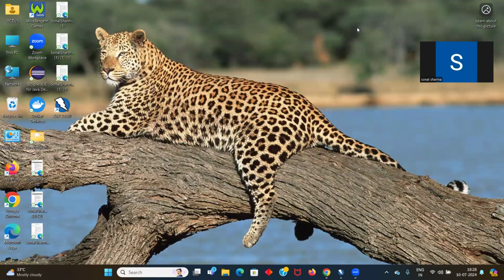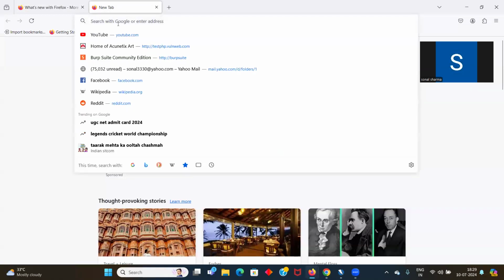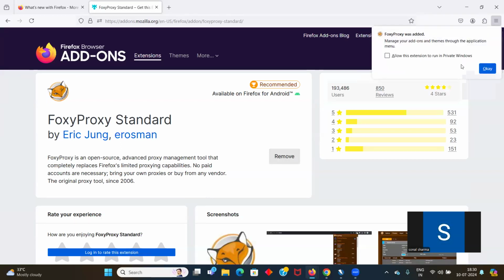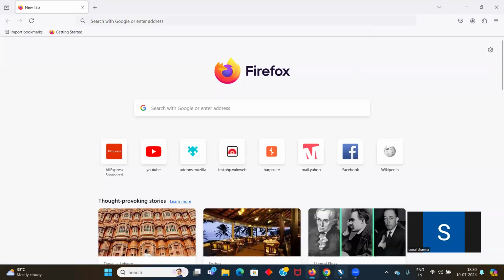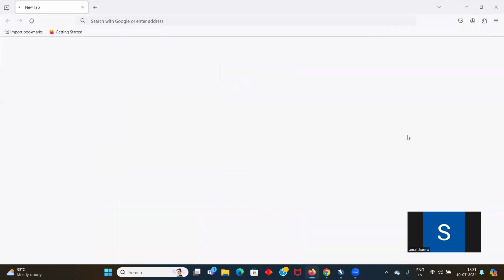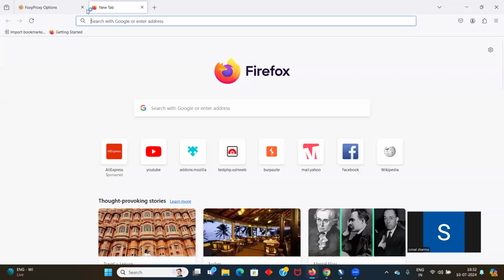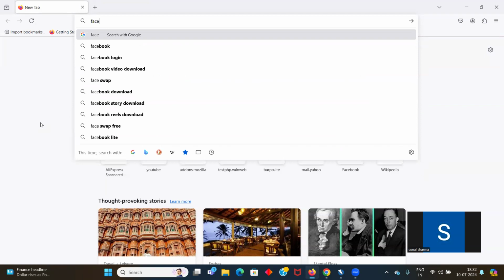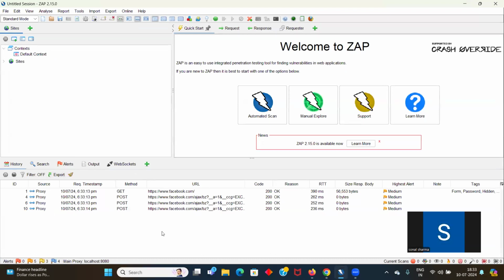How to Install and Set Proxy using FoxyProxy (Zap Example)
Welcome to our comprehensive tutorial on setting up and configuring proxies using FoxyProxy, with a specific focus on integrating with Zap (formerly OWASP ZAP). Whether you're a beginner or looking to enhance your cybersecurity testing toolkit, this step-by-step guide will walk you through the entire process. Learn how to install FoxyProxy, configure it for Zap, and leverage proxies effectively for enhanced security testing. Follow along as we cover setup instructions, practical examples, and tips to optimize your proxy configurations.